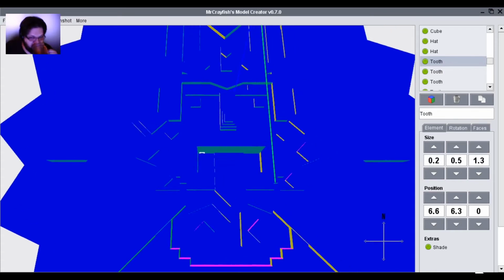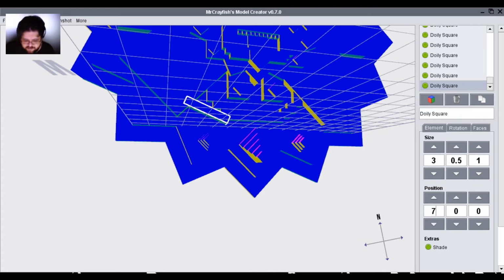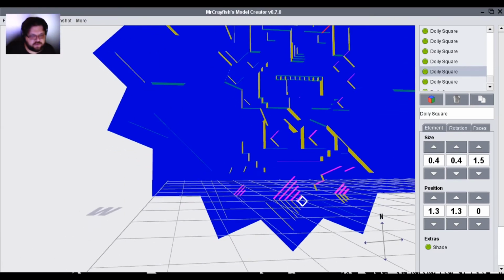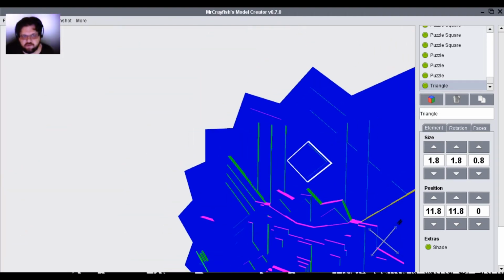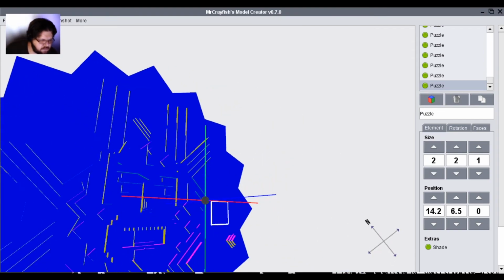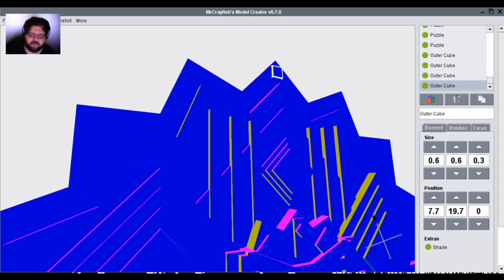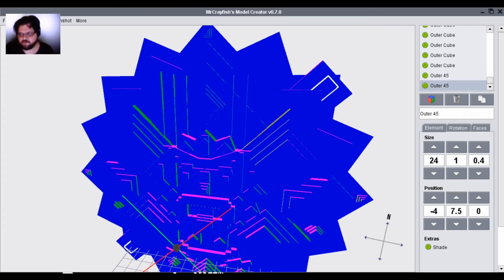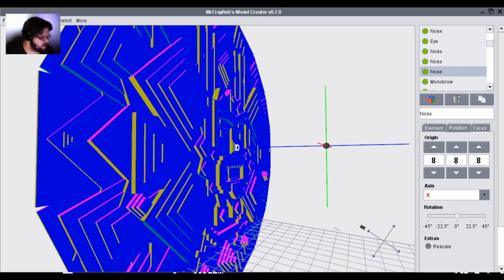Let's Mod Millenaire, the Mayans! E13 --3D Modeling with fel, Calendar Completed!--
Watch me streaming Fridays at 6pm (and other days/times too) on Twitch